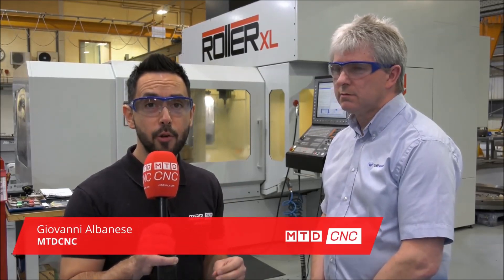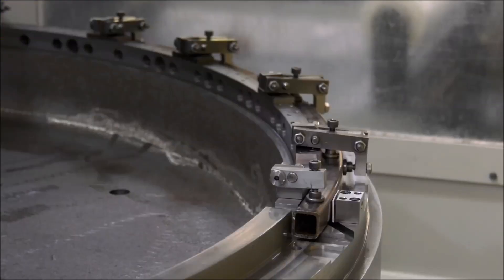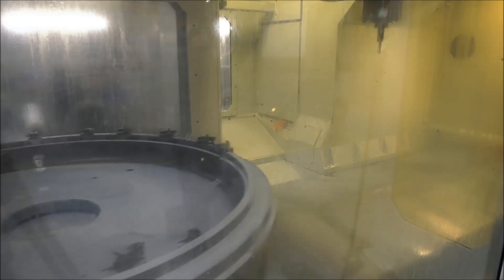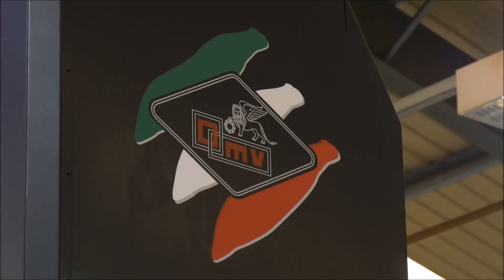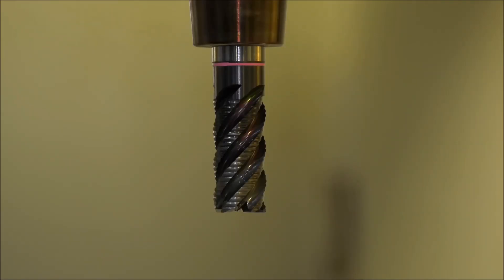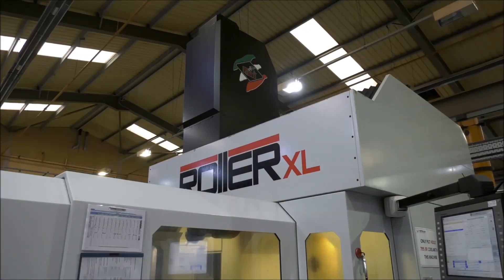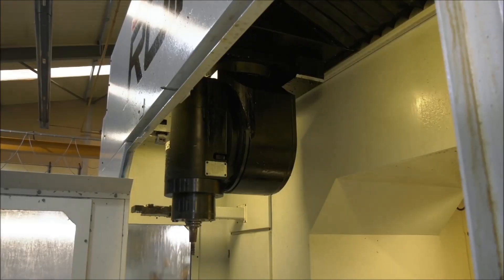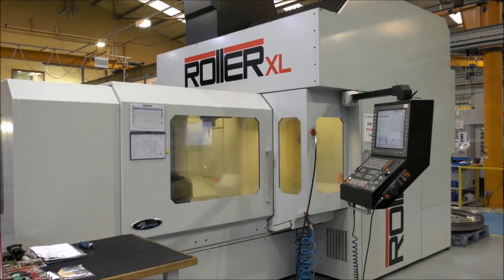ROLLER XL - OMV | Icredibly flexible 5 Axis Portal Milling Machine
- OMV expands its product range with a new portal-type high-speed machining center model ROLLER XL. The movements of the axes are all controlled by digital motors and the screws are grinded with double nuts. The sliding takes place on linear integral roller guides in the three axes that reach a feed speed of 30000 mm/1'. The head, with one continuous working axis and one positioning axis (optional two continuous working axes), is driven by a torque motor and is equipped with an electrospindle at 18,000 rpm with a power of 29 Kw. inclinable in the transverse axis from ± 105 °. The longitudinal and transverse movement guides are protected by heat-sealed bellows and steel telescopic protections. The machine is equipped with a tool magazine without a 42 or screws which transport the same in a scraping chip conveyor with lateral exit. The fairing with tunnel opening solution that leaves the table completely free for loading.